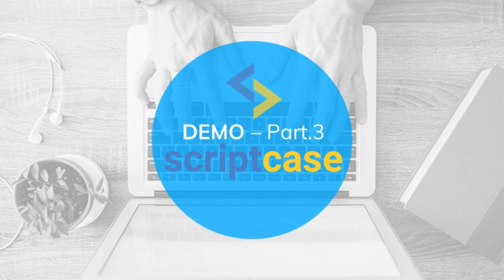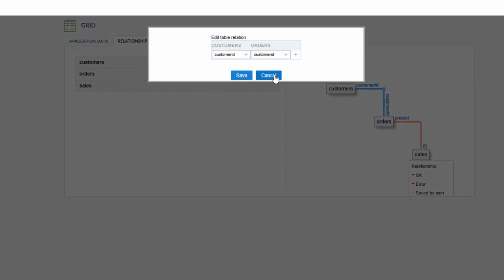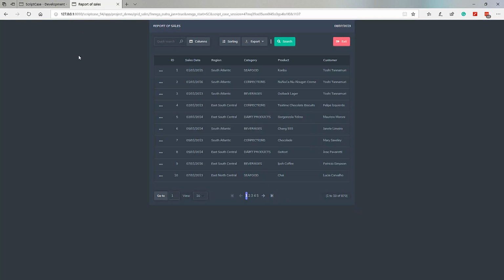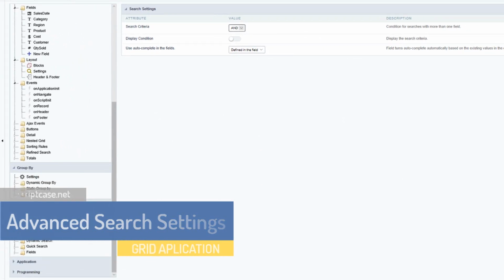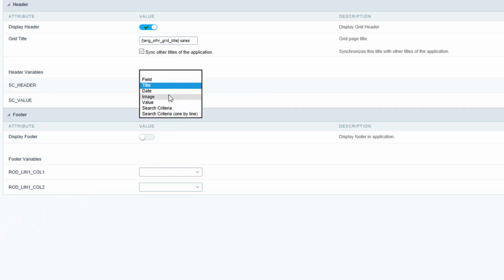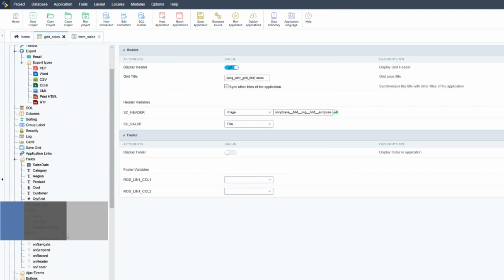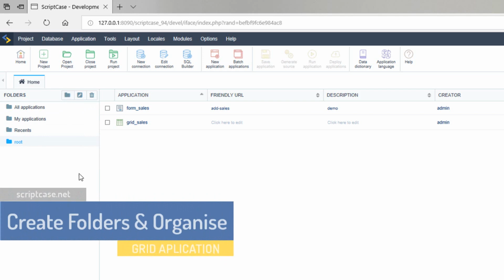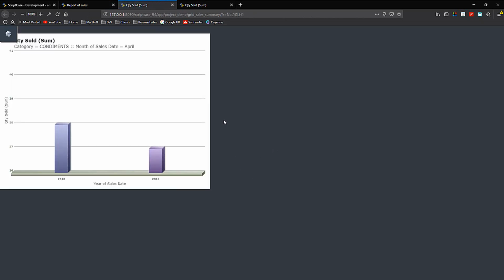SCRIPTCASE DEMONSTRATION - Part 3/5: Creating my First Application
Now in this video you will learn how to create a grid with Scriptcase.

00:27 - Creating Grid Application
01:07 - SQL Builder
02:22 - Run and Test your Query
03:05 - Database Builder
03:24 - Manage your Database with ease
04:28 - Smart Table Field Identification
06:54 - Default Grid Layout
08:15 - Many Configuration Options
08:57 - Table/Fild Relationships
10:18 - Change Button Labels
11:24 - PDF Export Features
12:38 - Default PDF Export
13:16 - PDF Export Settings
14:17 - Rapid Field Positioning
15:42 - Advanced Search Settings
16:28 - Specify Search Criteria
17:13 - Customise Fields
18:15 - Select Field + Auto Lookup
19:01 - Modify your Queries with ease
19:40 - Group your Grid Data
20:55 - Custom Header & Footer
21:39 - Grid Summary Module
22:05 - Summary Chart Options
22:24 - Chart Module + Drill Down
22:36 - Dynamic Chart Customisations
24:04 - Export Customisations
24:48 - Export With Bookmarks
25:40 - Creatinga Form to link
25:54 - Default Form Layout
26:16 - Linking Form with Grid
27:30 - Form Link Options
28:14 - Adding the Form Button
28:35 - Linking Button to Form
29:35 - Display Refined Search
30:35 - Grid + Refined Search
31:20 - Application Management
31:55 - Quick - Run, Edit, Copy Rename
32:40 - Changing Grid to Summary
33:06 - Summary Settings
33:34 - Customise the Summary
34:13 - Including Summary Search
34:54 - Summary Search Options
35:47 - Includes Easy Functions
36:20 - Summary + Search/Filter

Simply powerful.
1. Painless installation, install Scriptcase and start creating projects in a jiffy
2. Wherever, whenever, develop and deploy in your localhost/cloud or vise-versa
3. Out the cage, Scriptcase and its projects are compatible with the main databases, operative systems, browsers and hosting providers
4. Easy as ABC, Scriptcase is low code platform and turn web development uncomplicated and intuitive than ever.
5. Always Fresh, frequently upgrades are released including stunning features and components, so get ready take your projects to the next level
6. A Universe of possibilities, use the most impressive APIs and boost your sistem in a few steps you will be able to integrate Whatsapp, Mailing, SMS, Social Network authentication, recaptcha and more
7.Feel it, explore some SAMPLES and discover the main FEATURES
8. More than complete, an agile fast workspace is wating you or your tean including a DBA with diagrams, DB converter from spreadsheets, great code editor, system templates, and more.
9. Fast growing community from all over the world including large companies